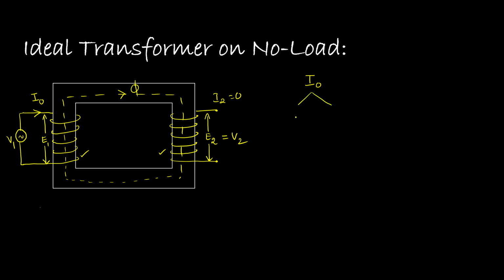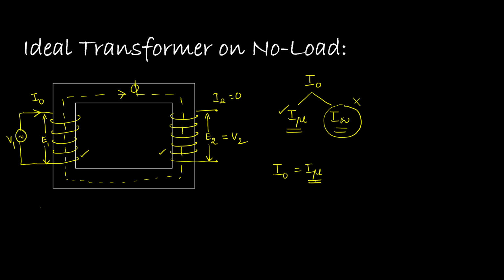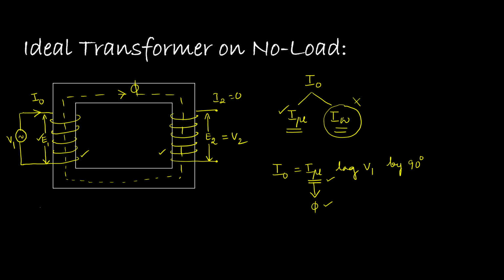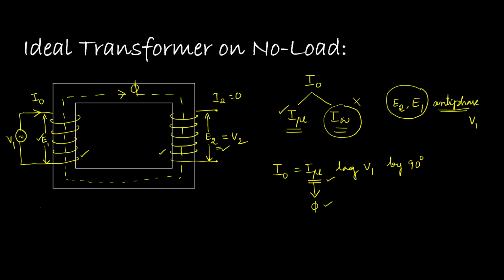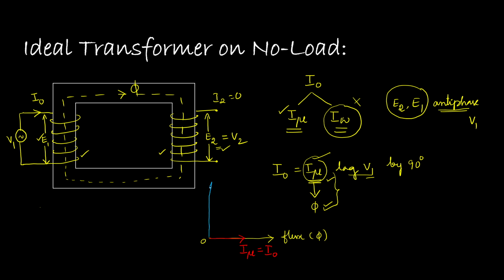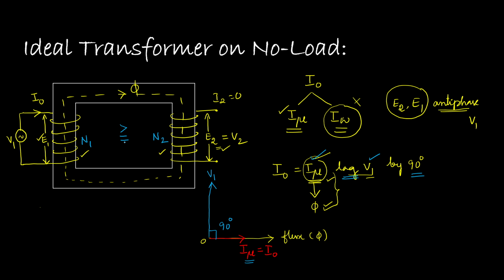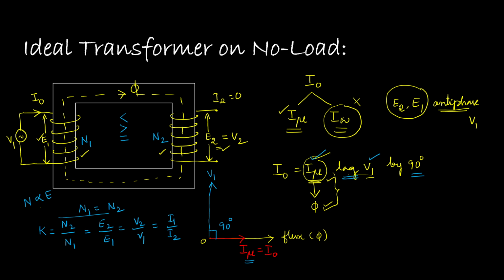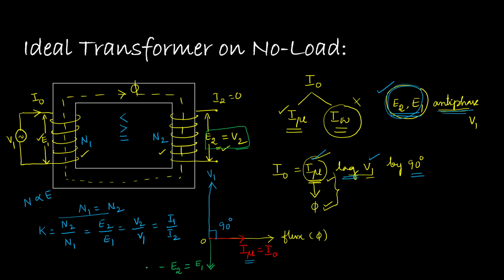Ideal Transformer on No-Load